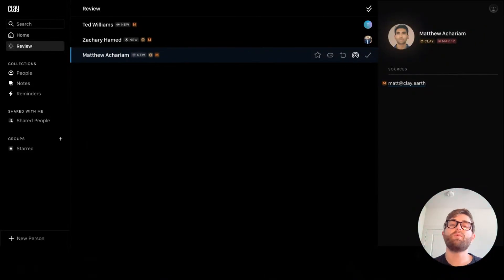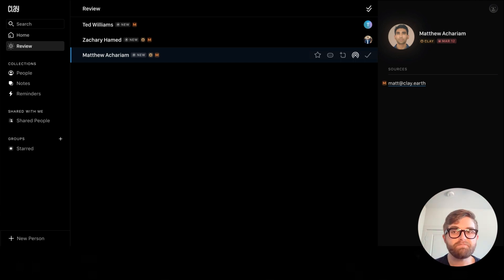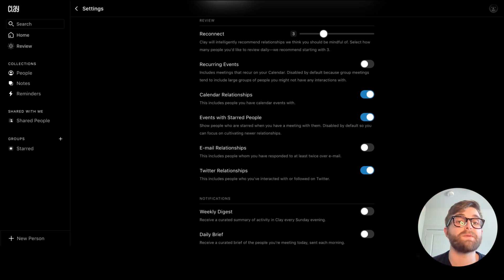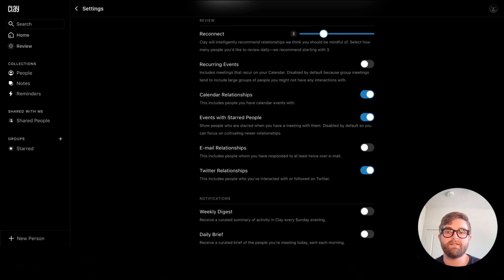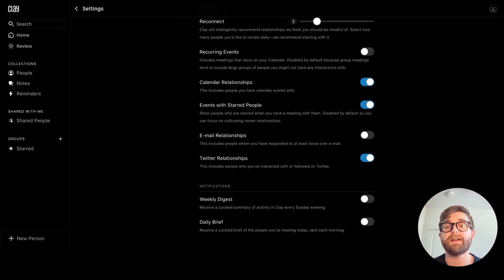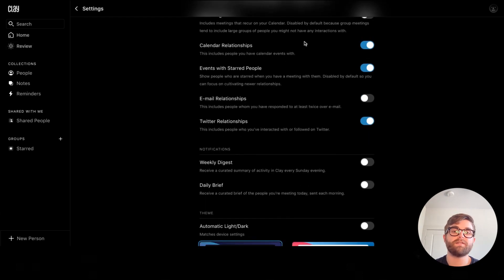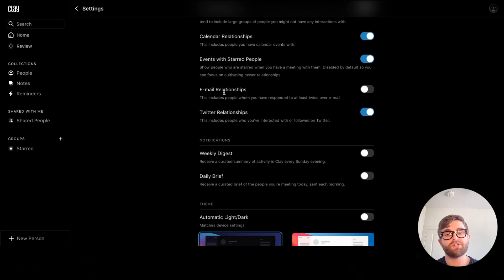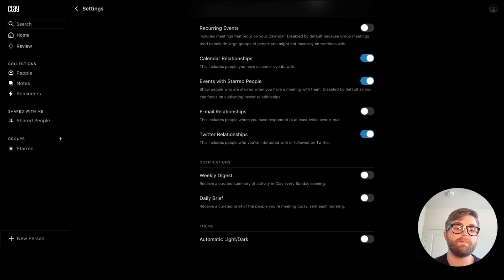Customize Review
Learn how to customize Review in Clay.

Clay is a beautiful and private home for your relationships, built automatically from your email, calendar, Linkedin, Twitter, and iMessage. Set reminders, take notes, and more.

💬 Join us on social!